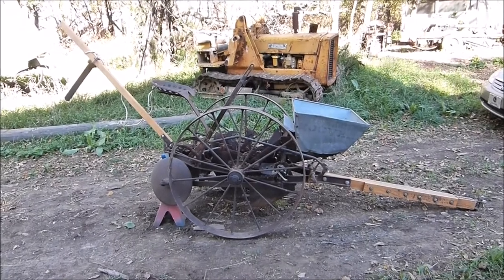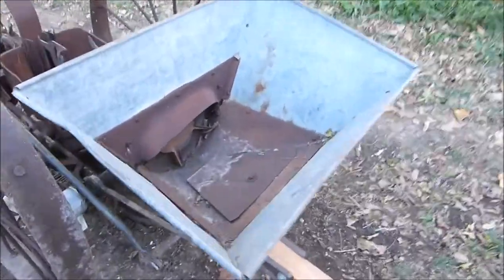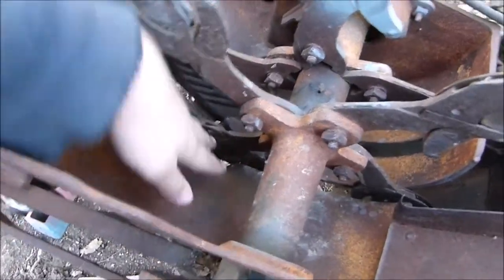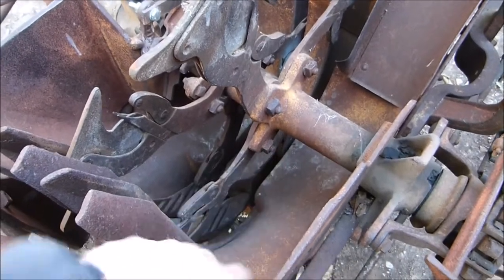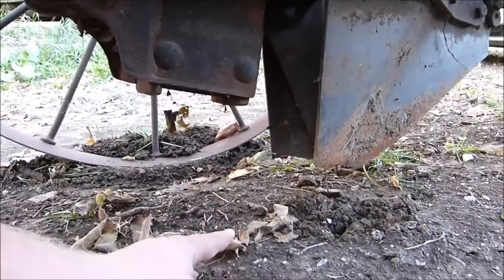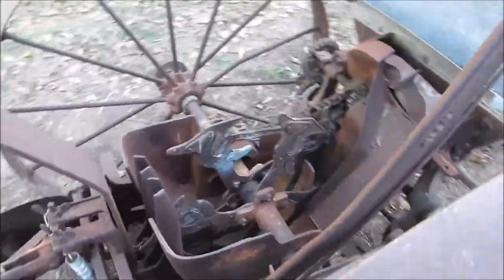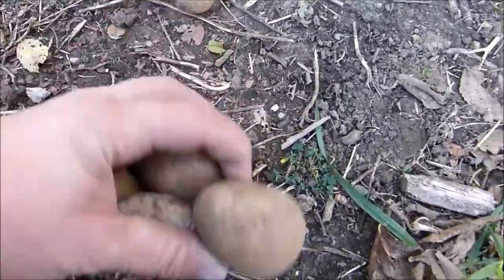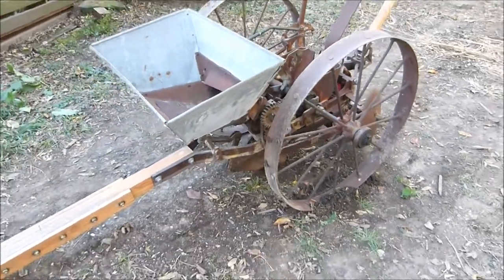How our 1918 John Deere Hoover Potato Planter Plants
Here's a video showing how our 1918 John Deere potato plant plants.

We figure it's a 1918 because a few years after John Deere bought the Hoover Potato equipment company they dropped the Hoover name. If you look close at the sides of the front hopper you'll see it says "John Deere Hoover". It's more visible on the right side.

Also If you look close at the rear hopper you will see so yellow paint. Originally these were painted mustard yellow. Later John Deere painted them John Deere Ag green and yellow.

We also have another video that shows how the mechanic of the planter work.

At the end of the video I call it a 1928. Sorry it's not. It's a 1918.

Michael Van Der Hart
Keep Em' Crawling